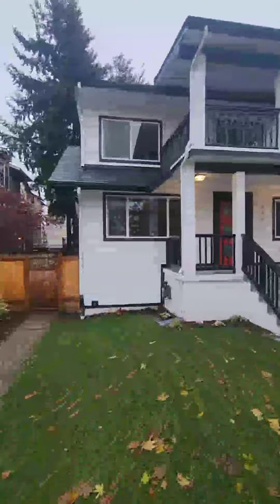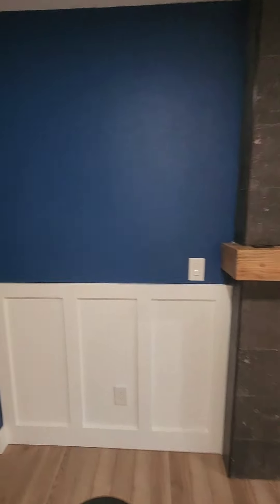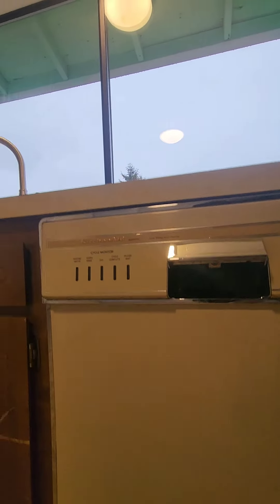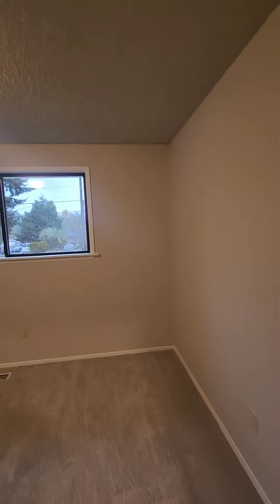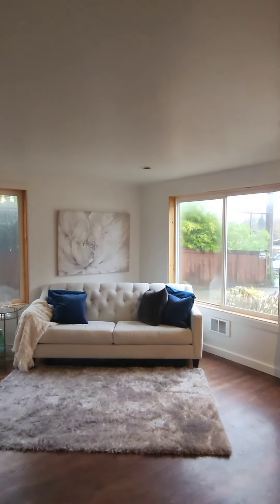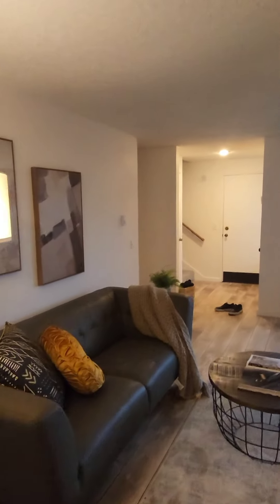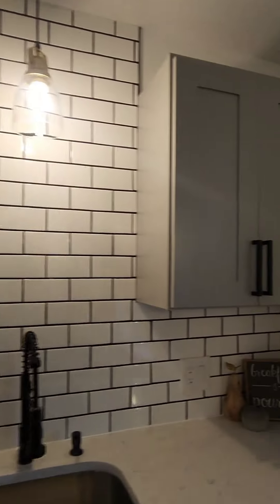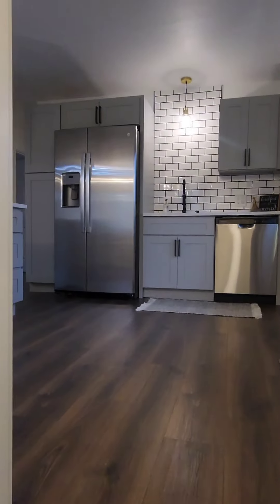FARM FRIDAY - 11/25/22 - Seattle Home Tour